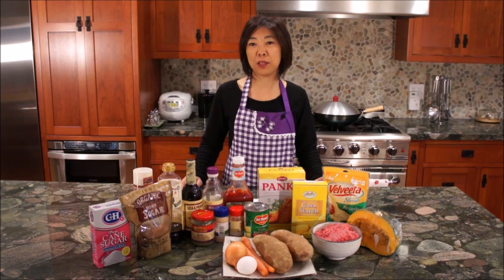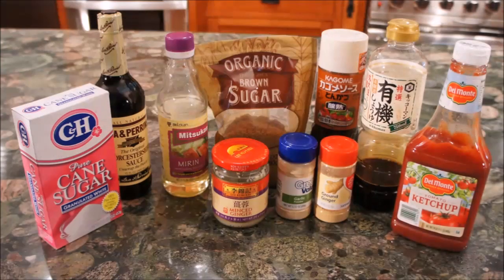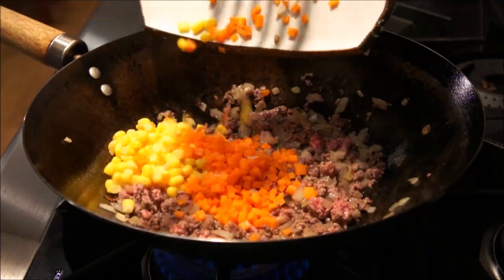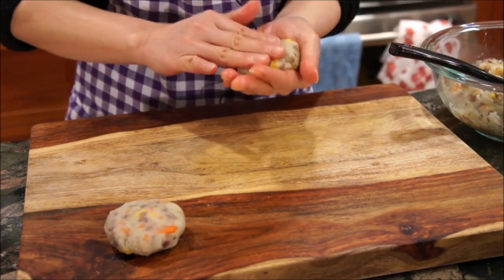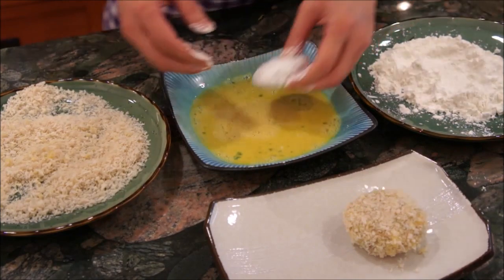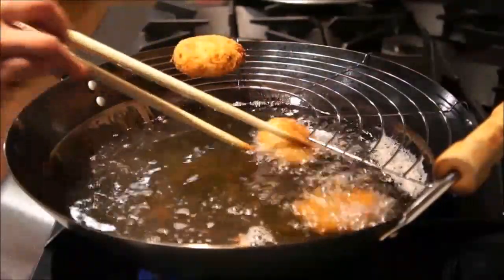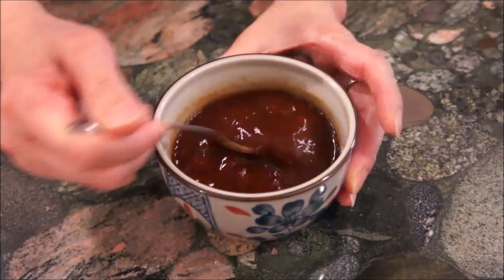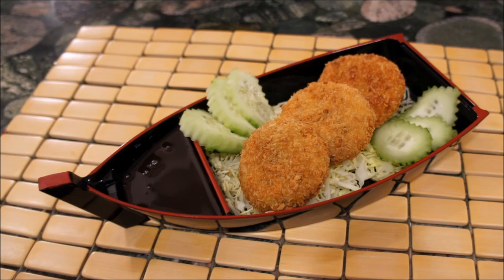How to Make Japanese Croquette (コロッケの作り方)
Have you ever wanted to make a Japanese Croquette or korokke at home? This video will show you how simple it is to make Japanese Croquette, right in your own kitchen! You will find the ingredients list as well as the products used in this video below.

For more information about our products, please visit our

INGREDIENTS:
2 Large Russet Potatoes (2 lbs)
1/2 lb Ground Beef
1/2 Cup Diced Carrot
1/2 Cup Diced Onion
1/2 Cup Corn
Panko
Flour/Corn Starch
1 Egg

Tonkatsu Sauce:
1/3 Cup Ketchup
2 tbsp Worcestershire Sauce
1 tbsp Soy Sauce
1 tbsp Mirin
1 tbsp Sugar
1-1/2 tsp Freshly Minced Ginger
1/4 tsp Garlic Powder

EQUIPMENT:
7 Piece 14 Inch Double Handle Pre-Seasoned Round Bottom Wok Set:
Small Blue Plum Blossom on White Ceramic Japanese Rice Bowl with Lids